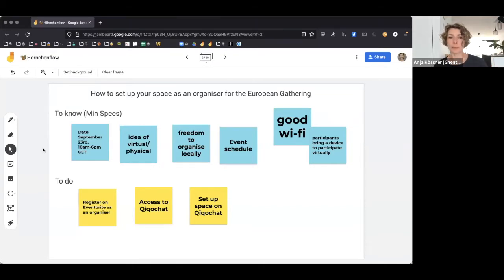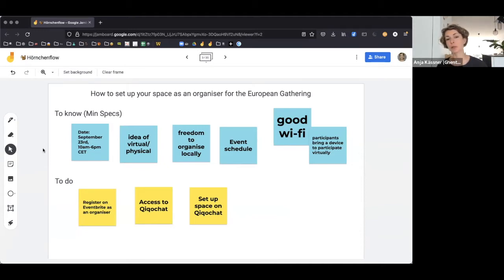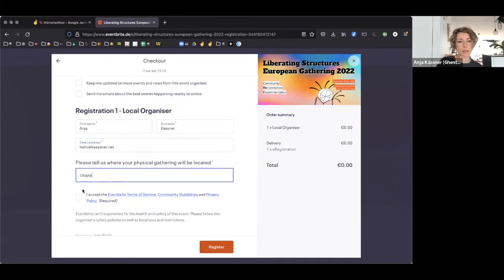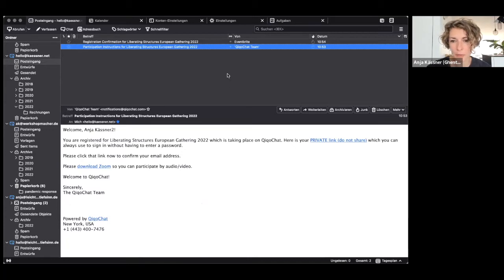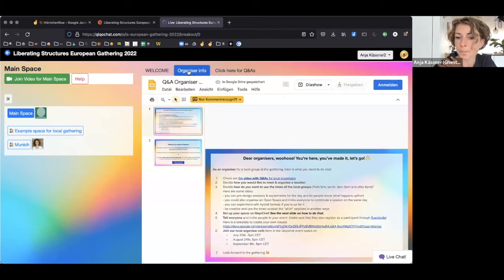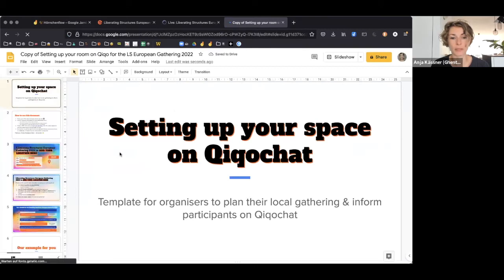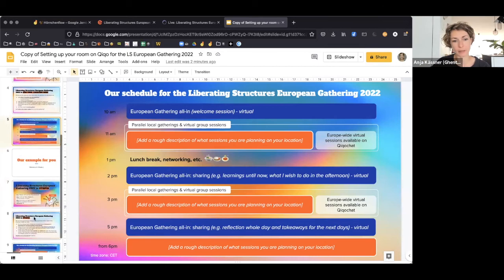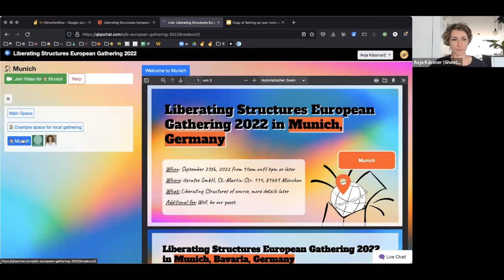How to register and set up your space on Qiqochat: step-by-step guide for organisers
In this video, we're walking you through all the necessary steps to register as an organiser and to set up your space on Qiqochat:
- register as an organiser
- after registering, you receive an e-mail from Qiqochat with the link to the platform (check your spam folder)
- you are *magically* already registered with Qiqochat and can enter the event space on the button "Participate now"
- Ta-daaaa: you are on Qiqochat and can access all the spaces that have been set up so far!
- in the Main space, there's a tab with organiser info -- there is the document to set up your space on Qiqo

The Slack channel on the LS Slack is lseg22_organisers